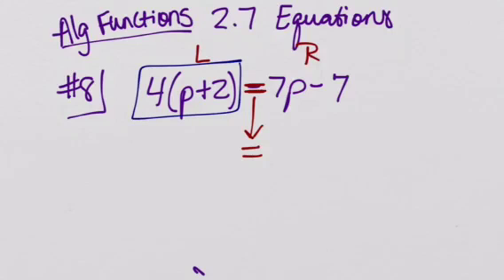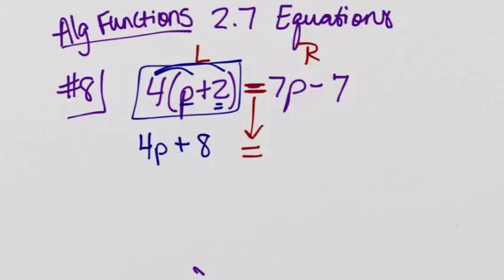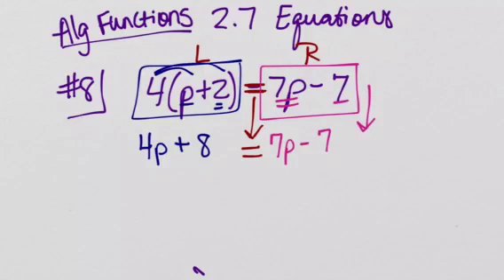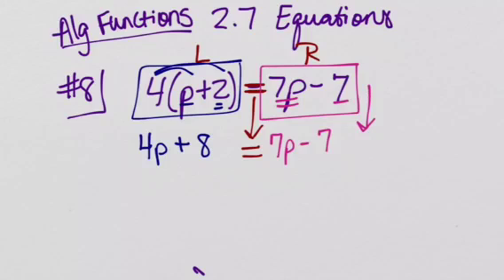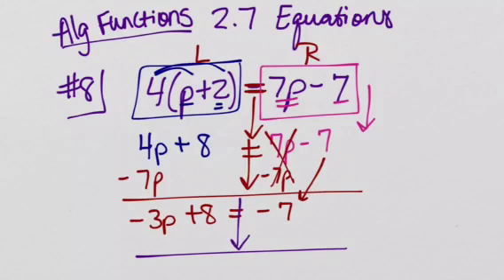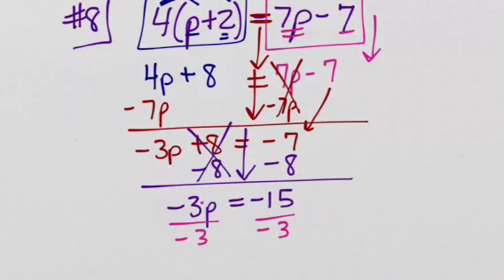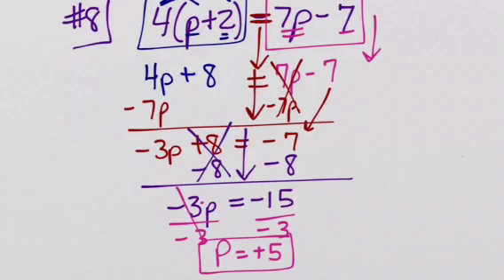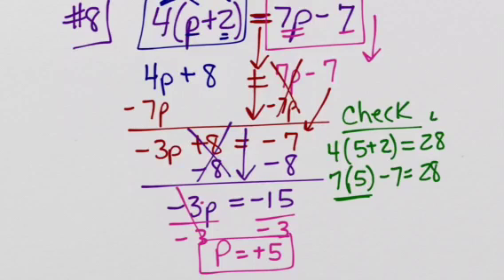Alg Function HW 2.7 #8